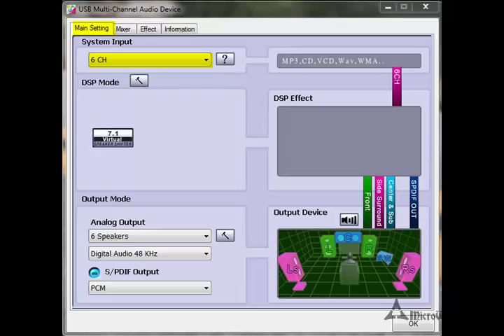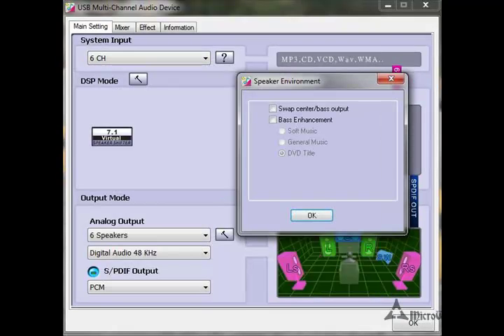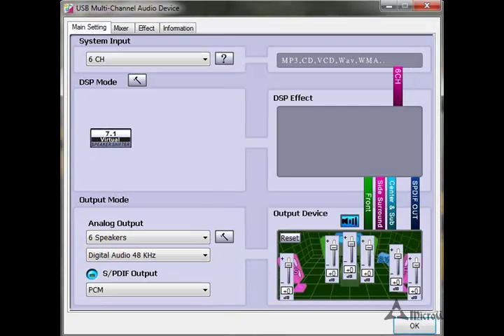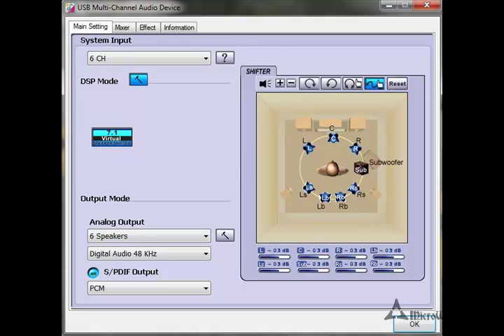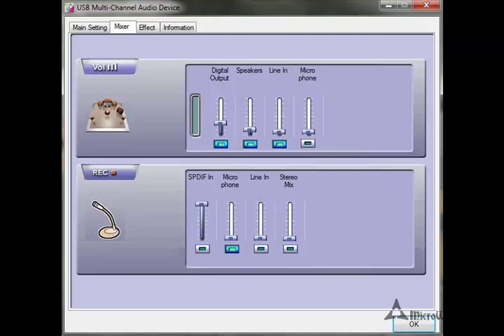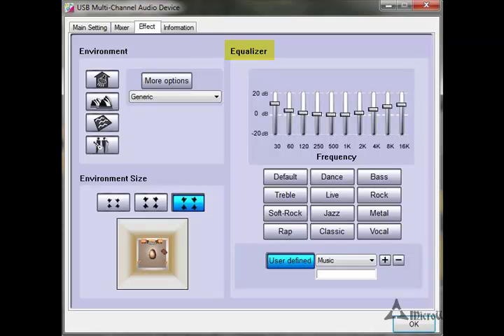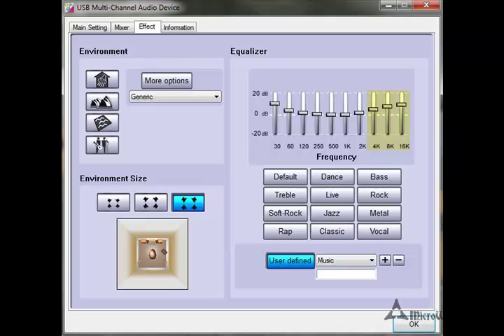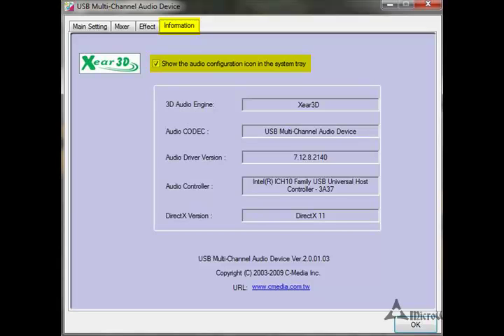Zalman ZM-RS6F and How to set up Theatre 6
Thanks to rvd32rvd for the link! 3/27/13

This video will walk you through how to set up "theatre 6" with your zalman headset.

Zalman headset web page with drivers: (drivers are no longer available).